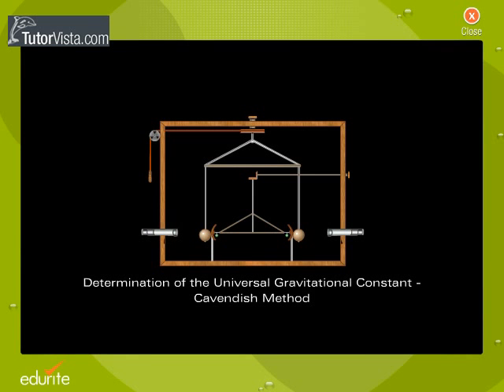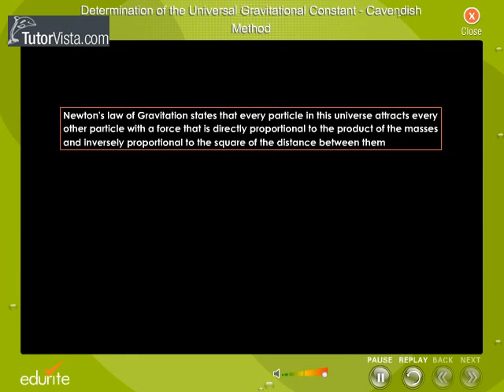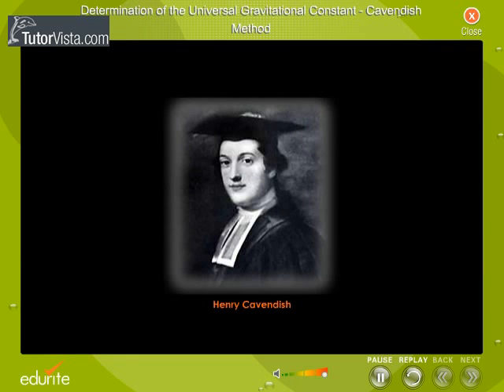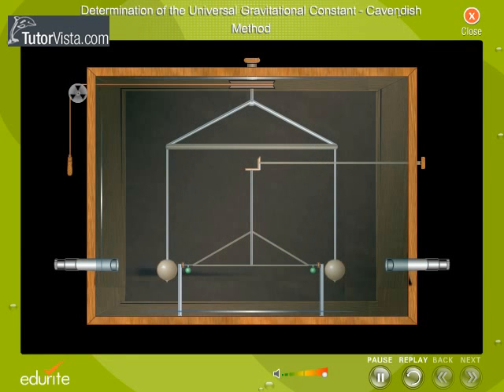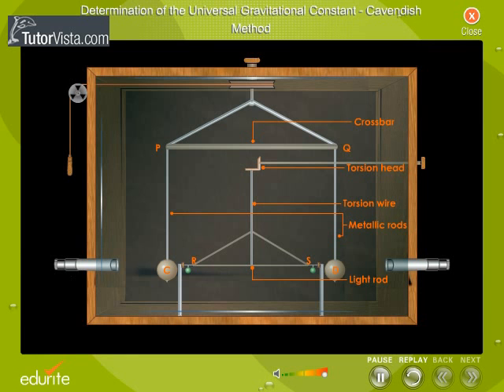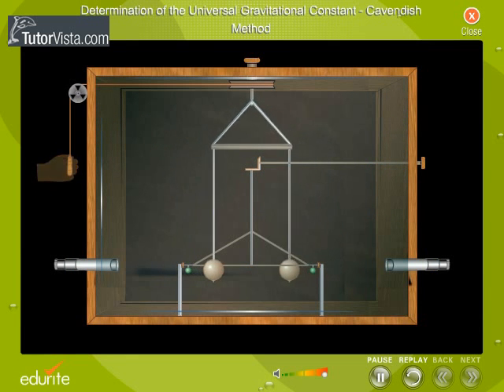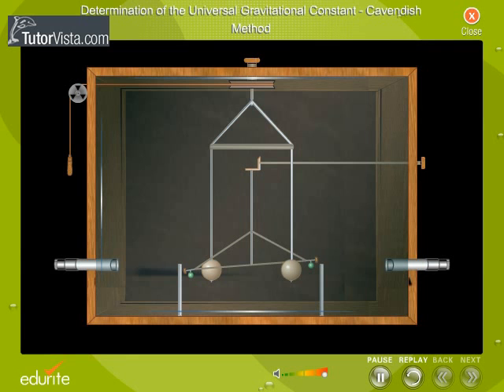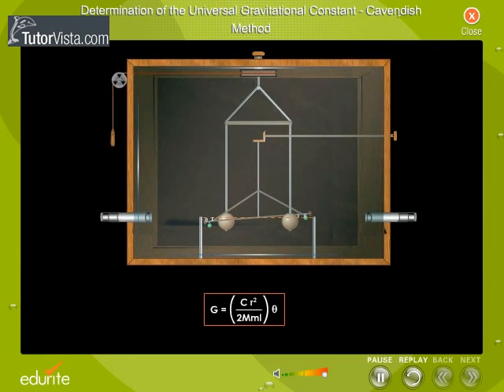Demonstration of the Universal Gravitational constant Cavendish method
Henry Cavendish Gravitational Constant

The first laboratary determination of gravitational constant (G) from the force between the sperical masses at the close distance was done by Henry Cavendish in 1798. He used a method based on the torsion balance.